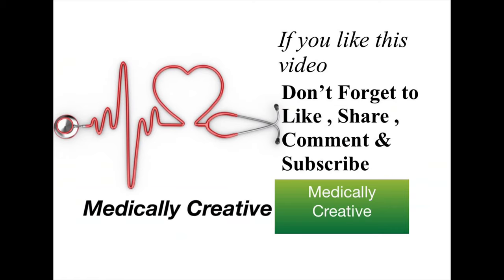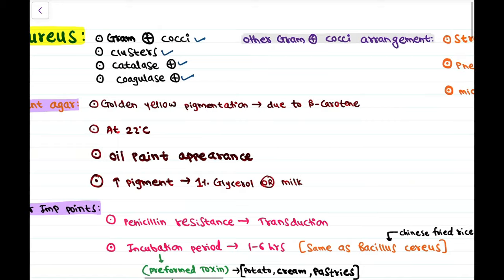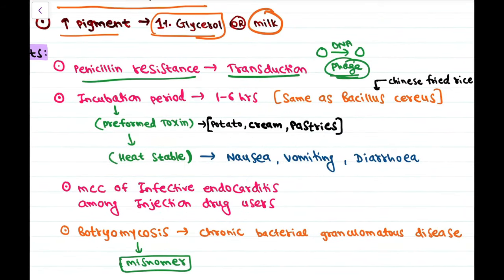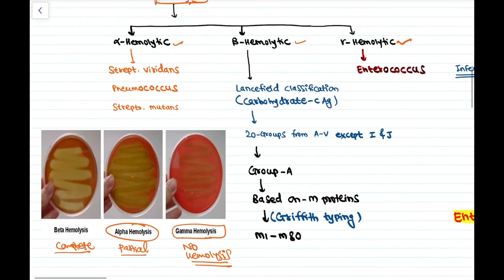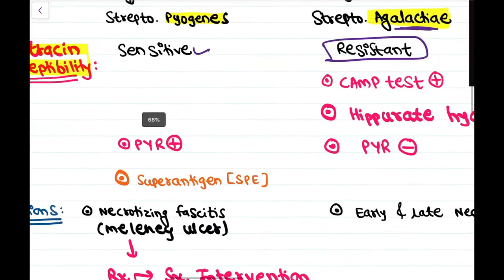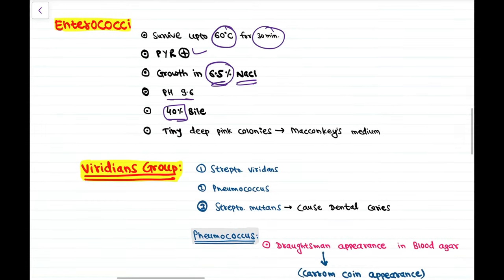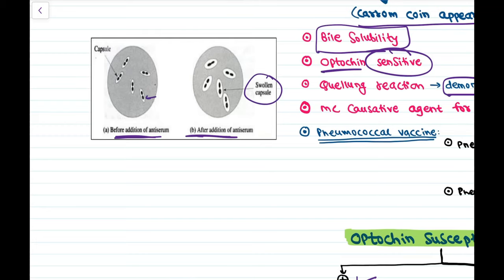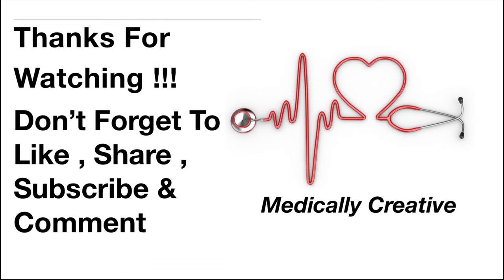Staphylococcus & Streptococcus Microbiology Rapid Revision | By Dr.Shrikant Kadam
Who am I :

I am Dr. Shrikant Kadam , I did My MBBS at Topiwala National Medical & BYL Nair Charitable Hospital Mumbai (Nair Hospital) .
I make Videos about Medicine , Music , Poetry & Books .